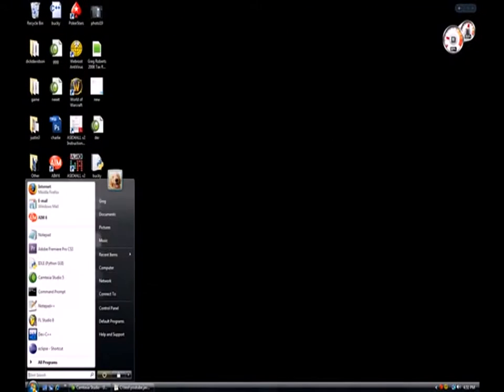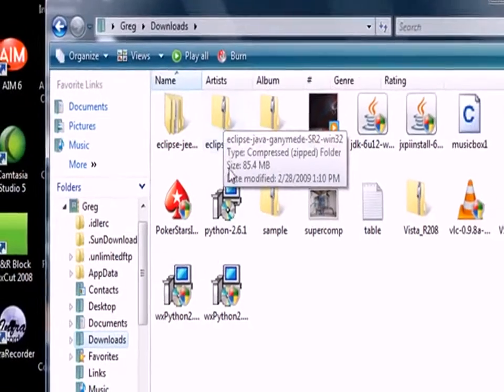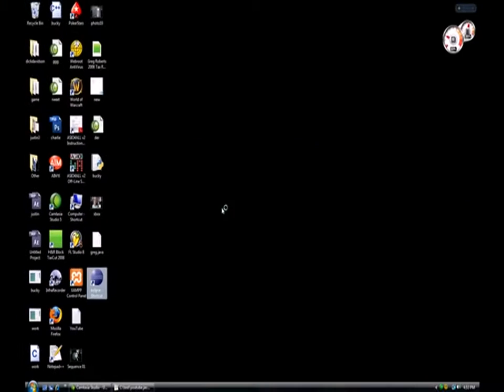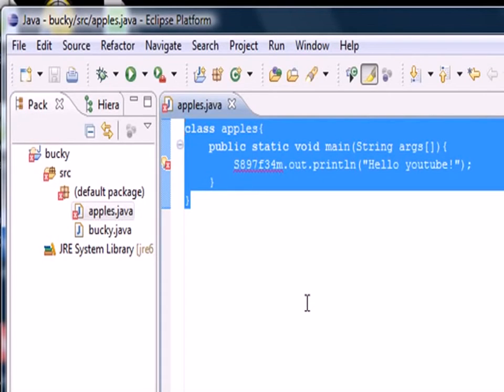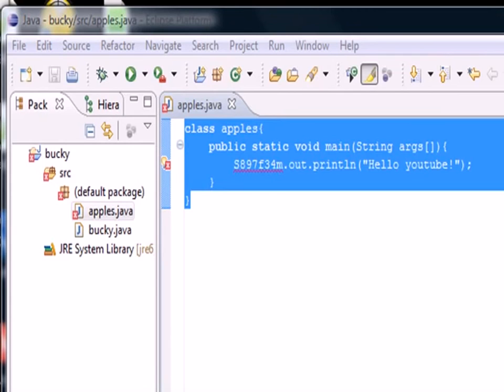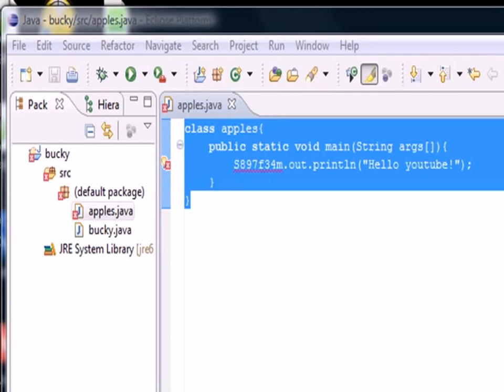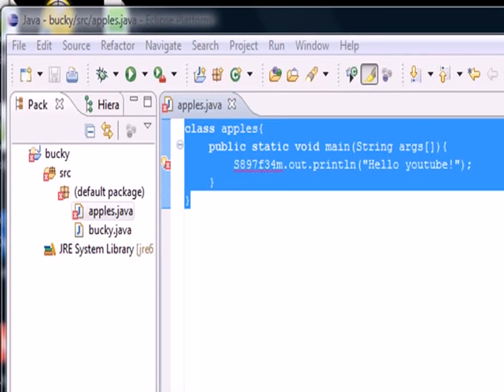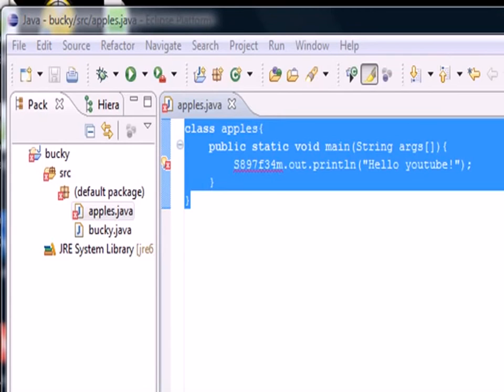Java Programming Tutorial 3